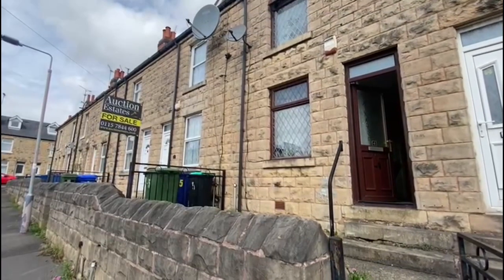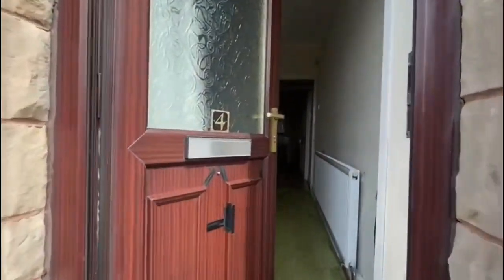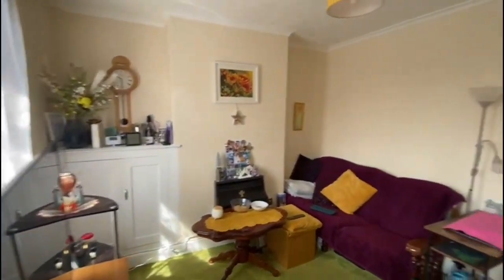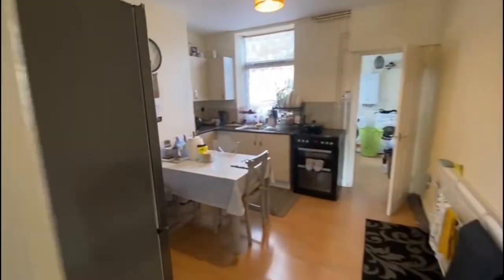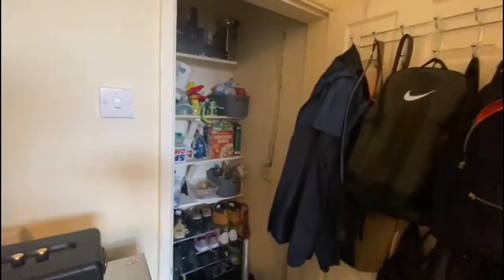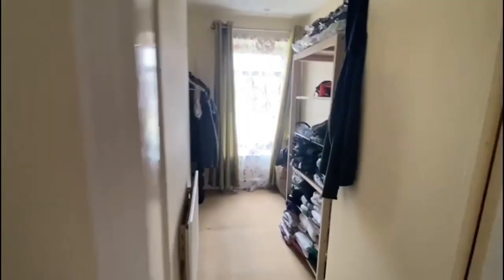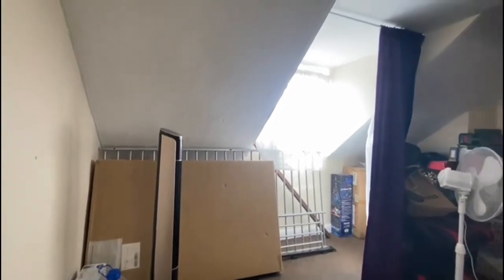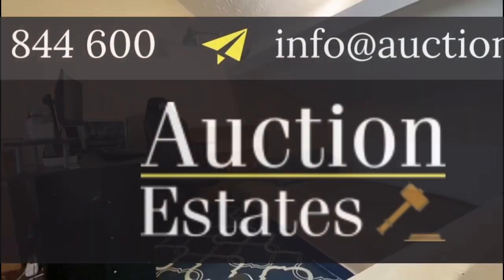4 Limestone Terrace, Mansfield NG19 8EE